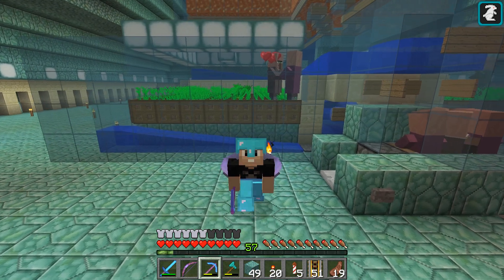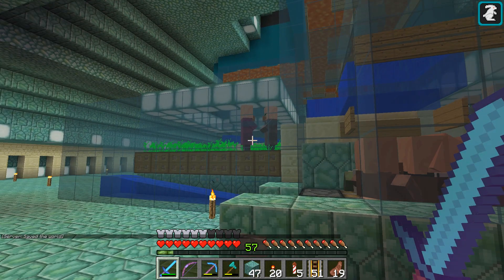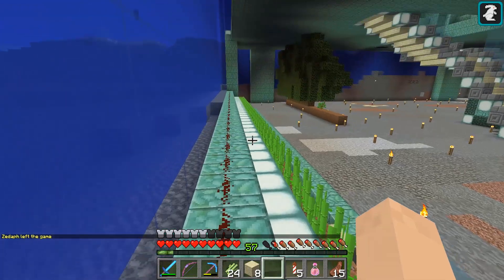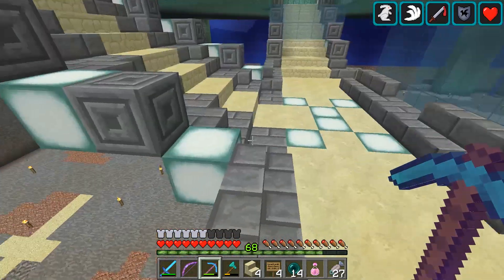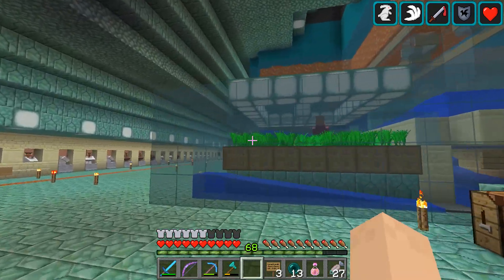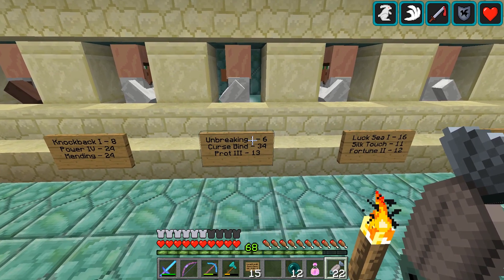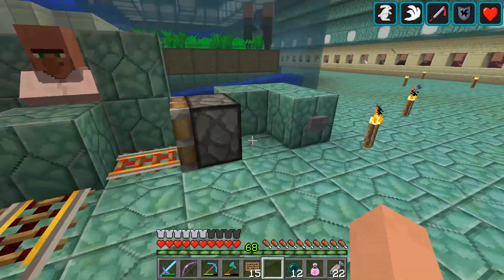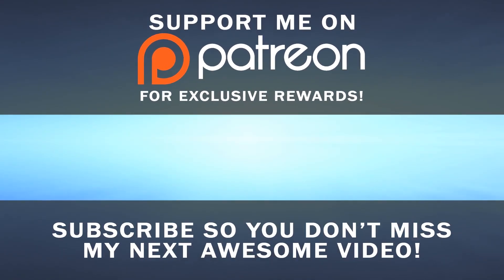Minecraft HermitCraft Season 5 | Episode 19: What A Deal!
In this episode I build a sugarcane farm for villager trading and begin to stock up on librarian villagers for some awesome book trades!

My Texture Packs:
Faithful Vanilla 32 x 32:

My Streaming Schedule (PDT):
Monday: 3:00PM - 6:00PM Minecraft (Vanilla) on Hermitcraft
Tuesday: 3:00PM - 6:00PM D.E.R.P. stream with Tango
Wednesday: 3:00PM - 6:00PM Minecraft (Vanilla) on Hermitcraft
Thursday:      3:00PM - 6:00PM Gaming with Skizzleman
Friday: 3:00PM - 6:00PM Minecraft (Vanilla) on the Impulse Patron Server
Friday: 9:30PM - 12:30AM D.E.R.P. stream with Tango
*All times are PDT (UTC -7)

Season 5 Seed:
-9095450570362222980